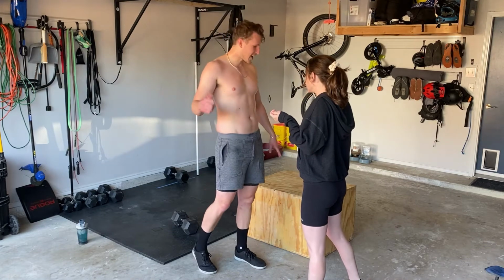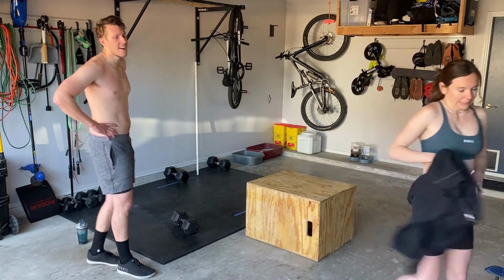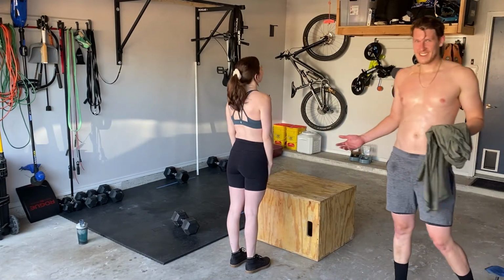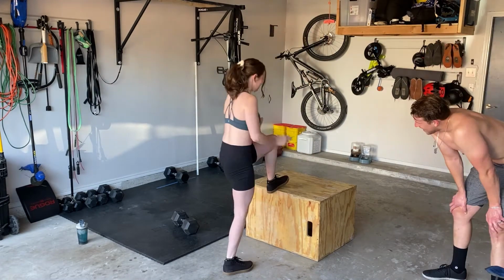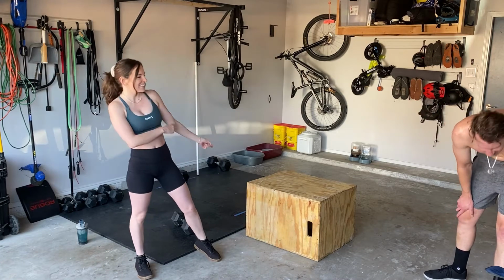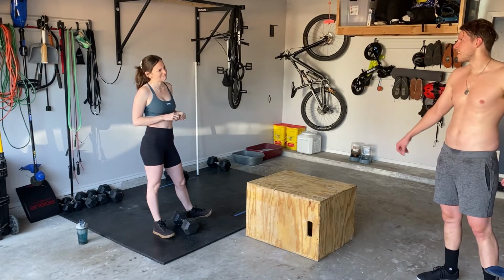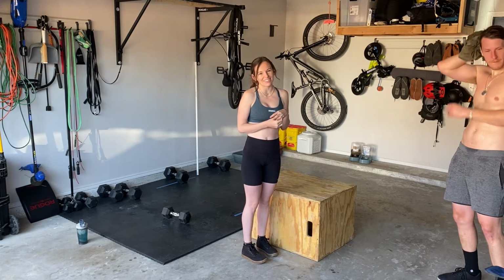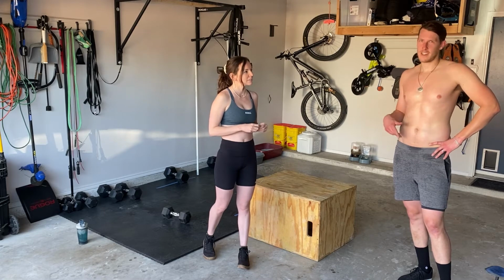CrossFit Open 21.2 Paulsen vs. Paulsen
Sariah and I go head to head in workout 21.2 of the CrossFit Open.